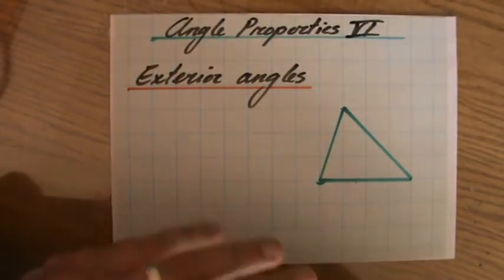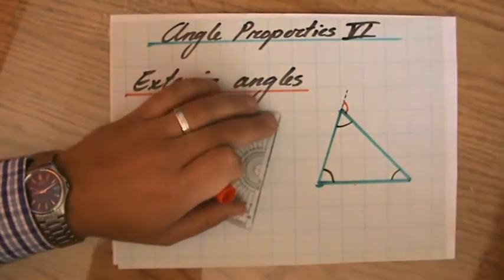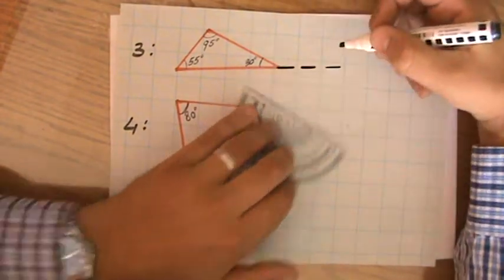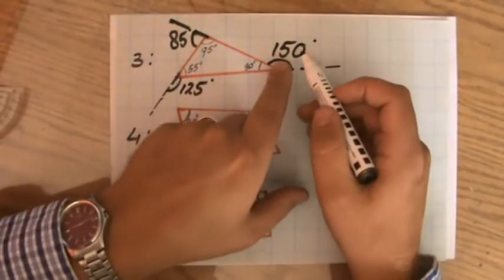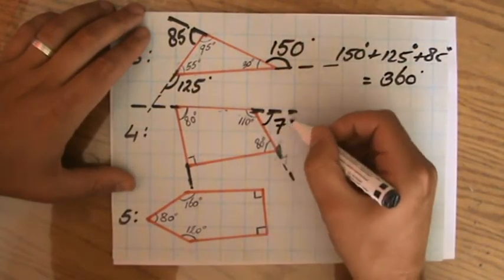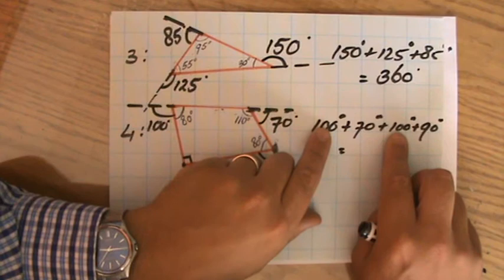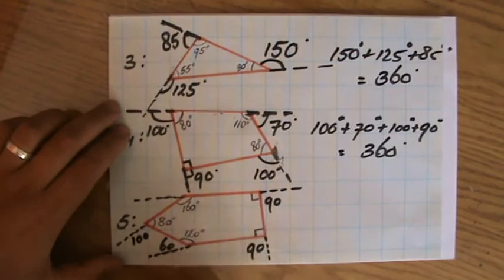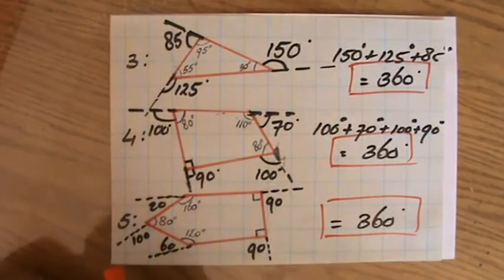What is the Sum of the Exterior Angles 1 - Geometry Help - ExplainingMaths.com IGCSE GCSE Maths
Check for more maths help and FREE resource, activities and worksheets. This maths video will explain this IGCSE and GCSE mathematical topic to you by providing example questions.  You can use these maths activities for your math revision to do better on your IGCSE GCSE exam paper.